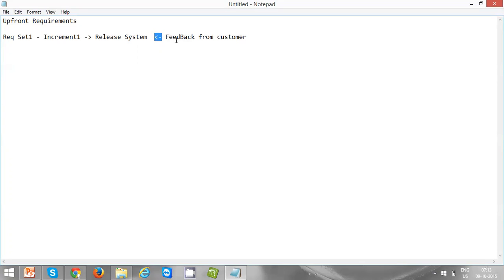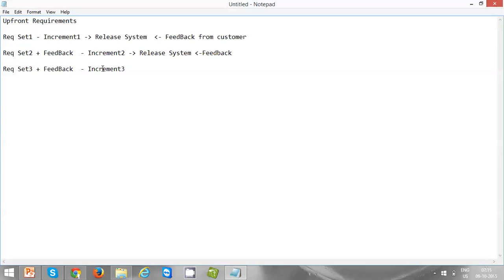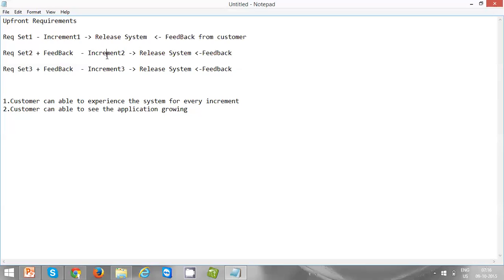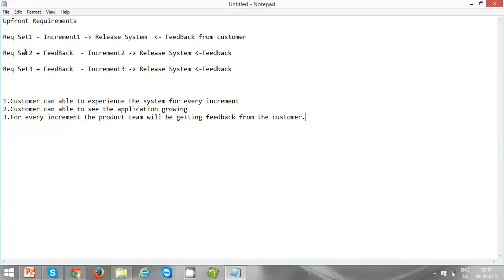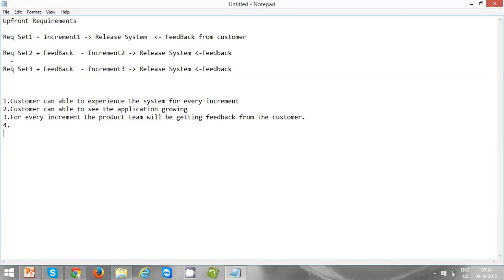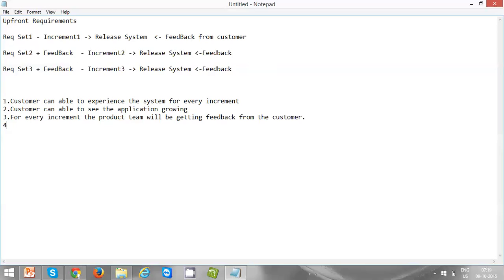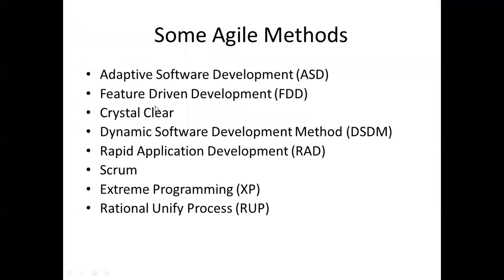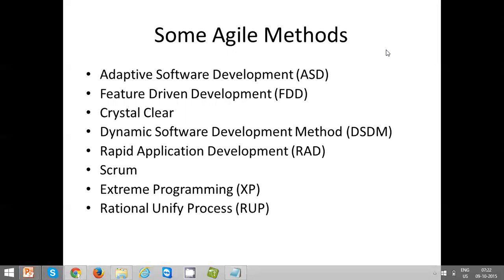#43 Manual Testing Tutorials - What is Agile Model and Types of Agile Models